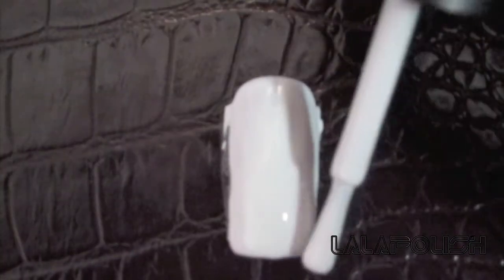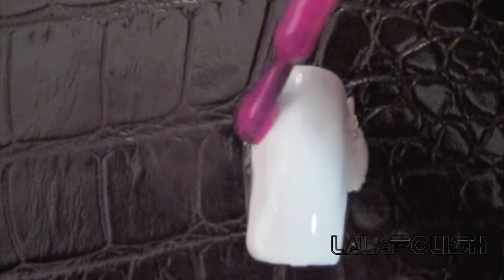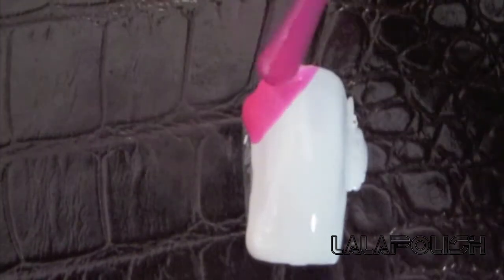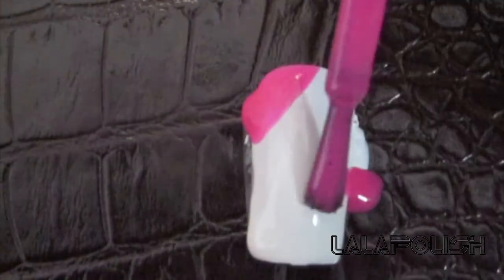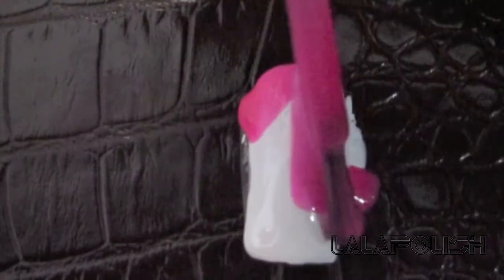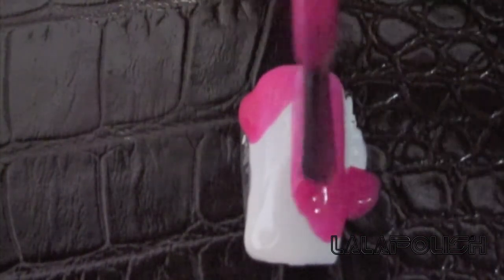Tron Legacy Inspired Nails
❤Products  Used
❥Sinfulcolors in Snow Me White [101]
❥Wet n Wild in How I Met Your Magenta
❥Nail Liner in Black
❥China Glaze in Fast Forward Topcoat

Also I would be really appreciated if you can go check out my cat show, Miss Kitty Babes!